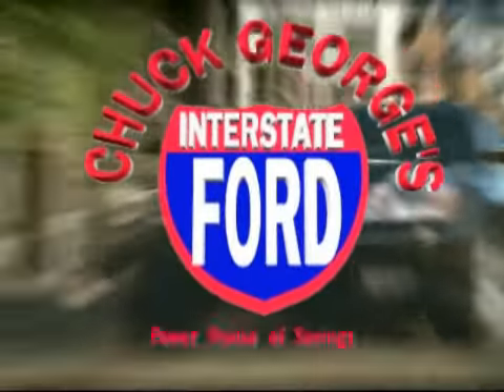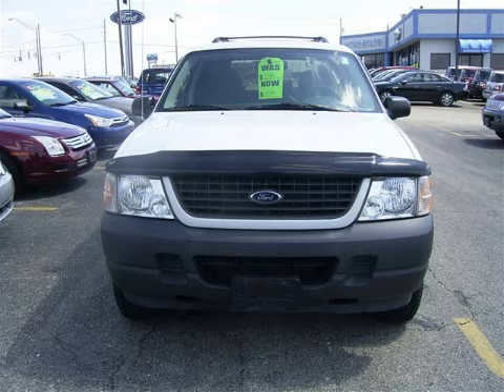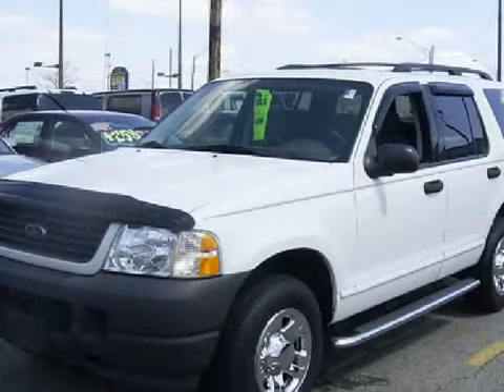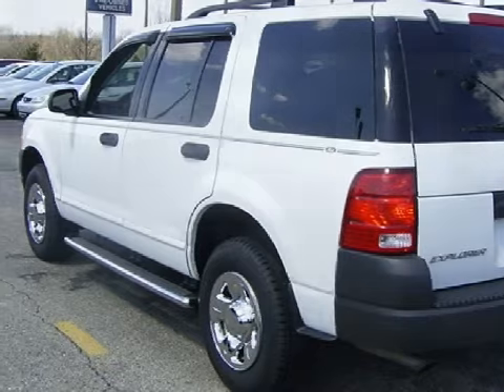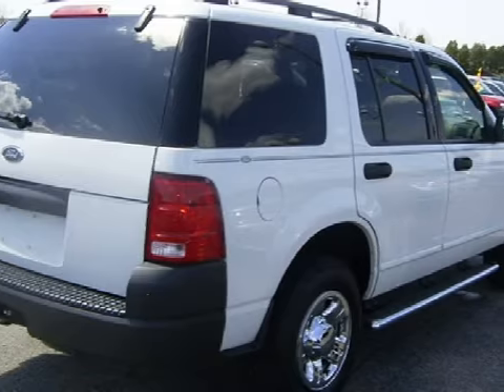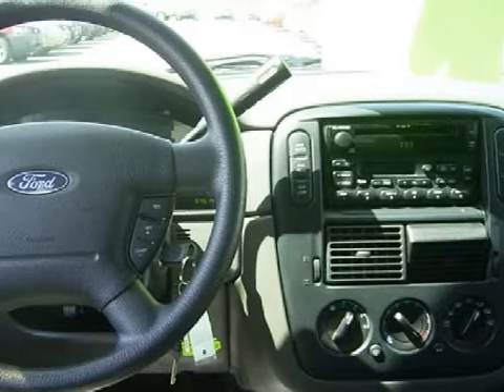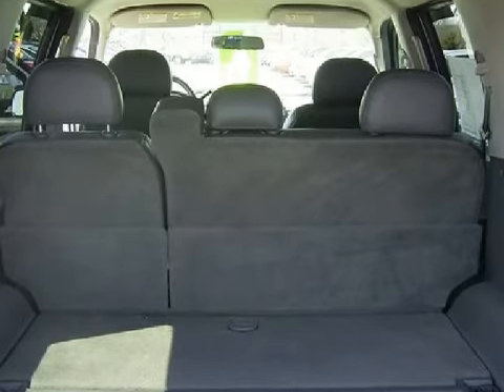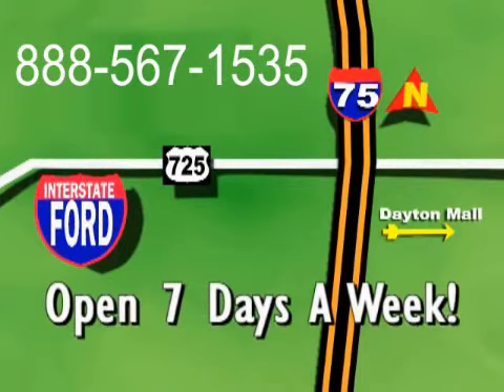2003 Ford Explorer Miamisburg OH 45342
Interstate Ford
 125 Alexandersville Rd.

 Year: 2003
 Make: Ford
 Model: Explorer
 Engine: 4.0L V-6cyl
 Trans.: Automatic
 Exterior: White
 Miles: 64,443
 Interior: Graphite w Cloth Low Back Buckets